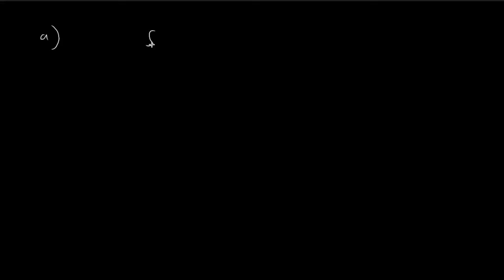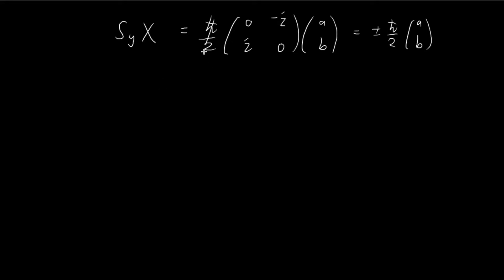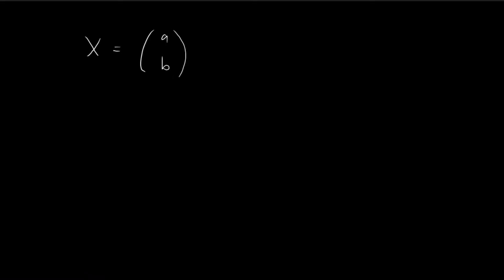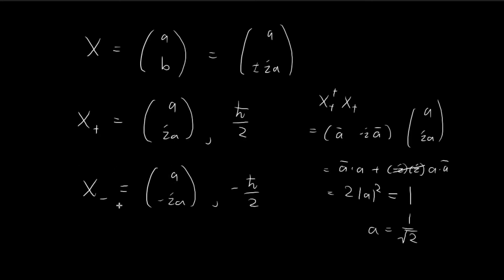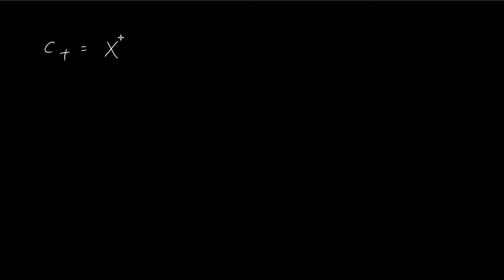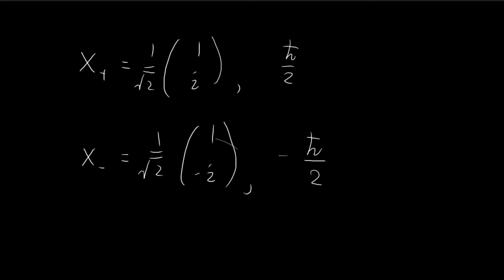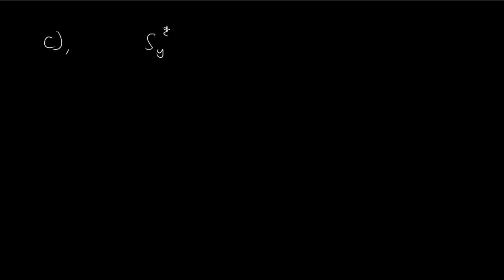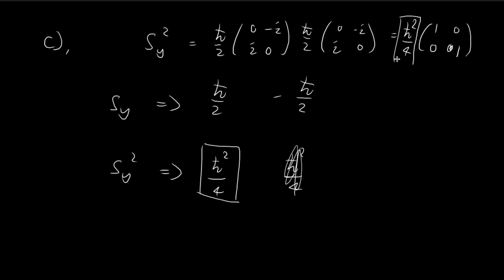Problem 4.29 | Introduction to Quantum Mechanics (Griffiths)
To me these questions seem more like practice on how to apply the statistical interpretation in a practical situation. As long as you understand the basics, then it wouldn't be much of a challenge.

The textbook uses χ for the eigenspinors, but I'm not very good at writing these Greek letters, so I just use X instead.

0:00 - 5:52 Part a
5:52 - 11:29 Part b
11:29 - 12:39 Part c